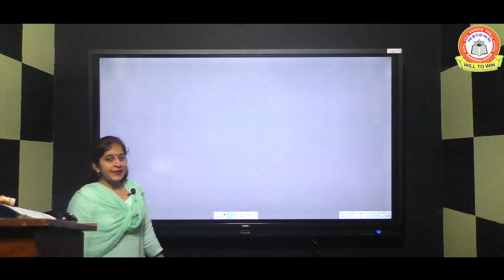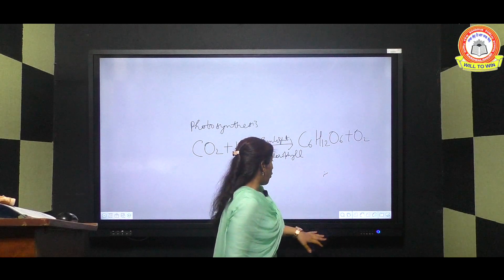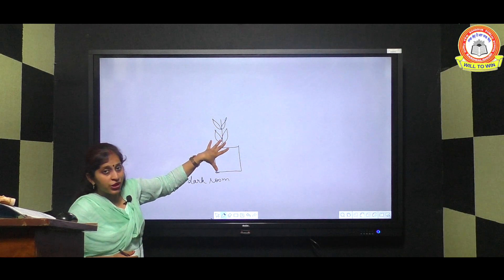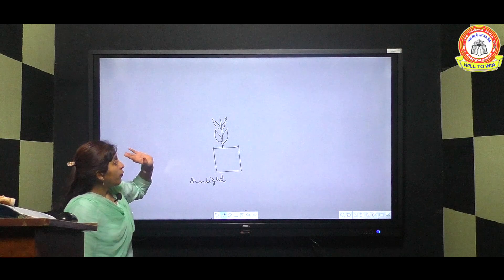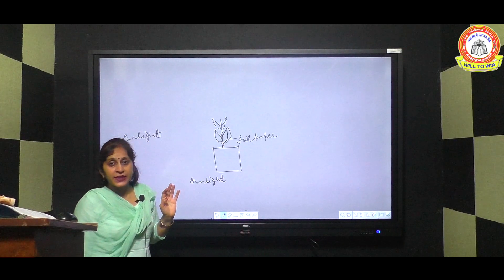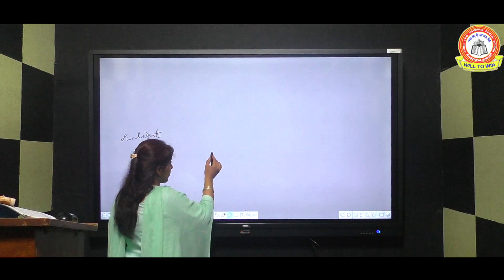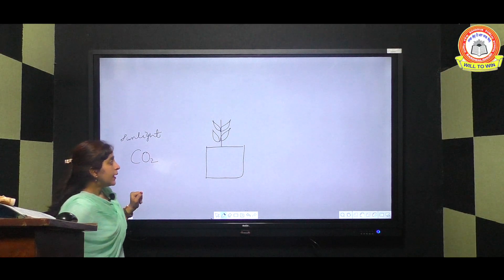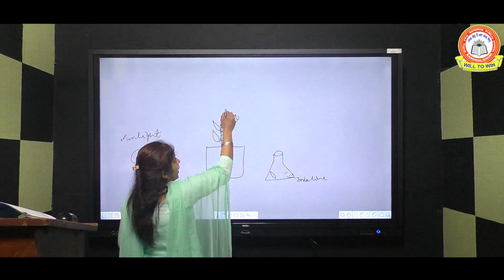VIDEO LESSON ||POOJA MAM|| GURU TEG BAHADUR PUBLIC SCHOOL BARDWAL DHURI